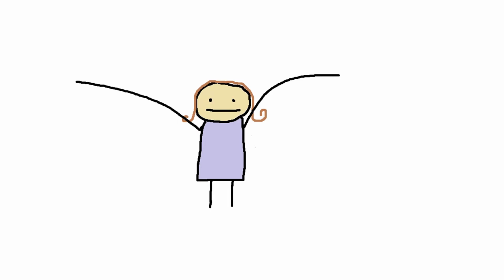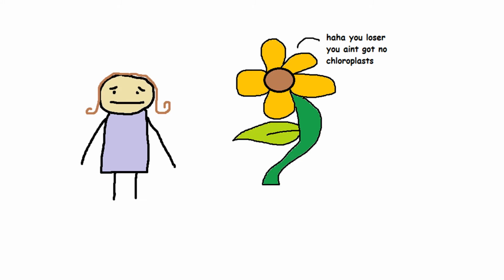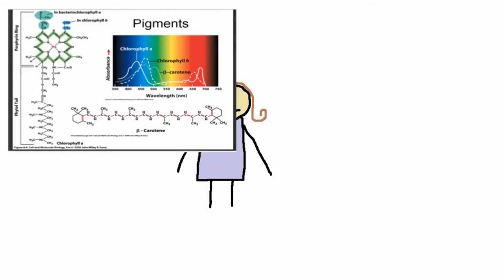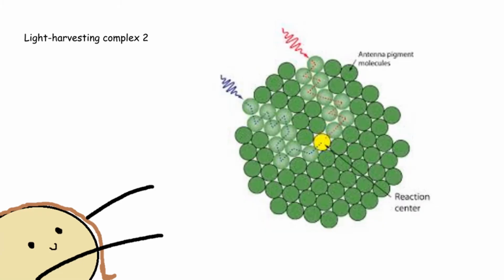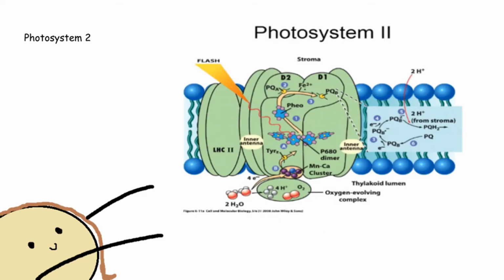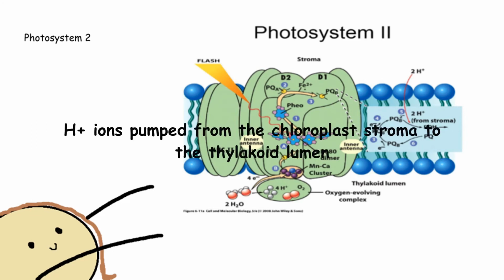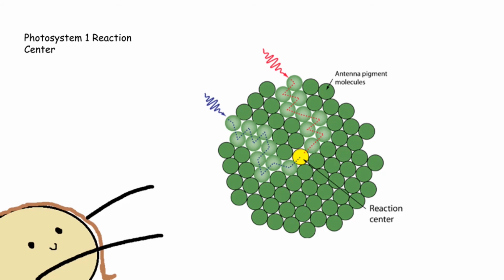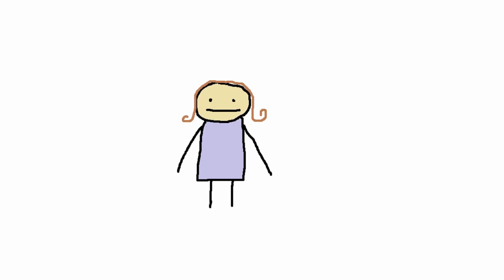Biology Section 2, Part 3: Photosynthesis but not the Dark Cycle bc I dont understand that either